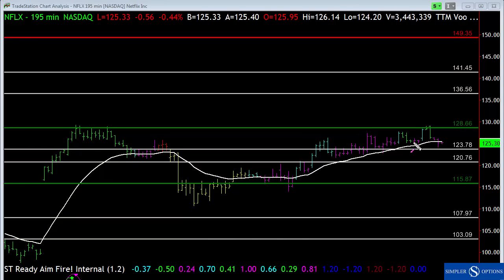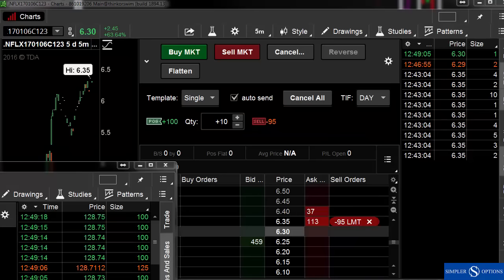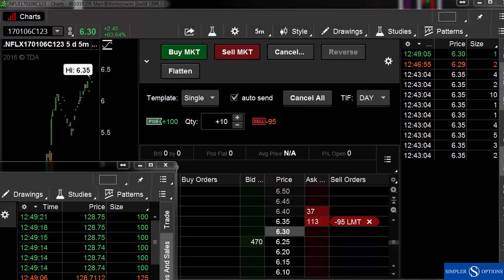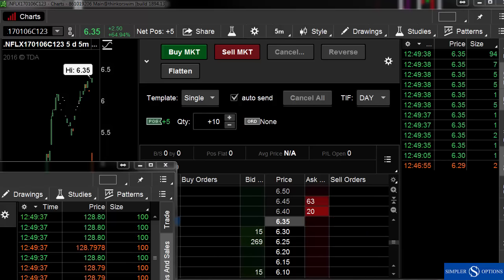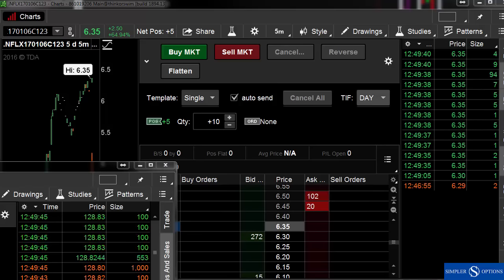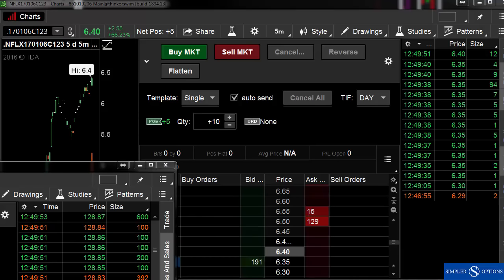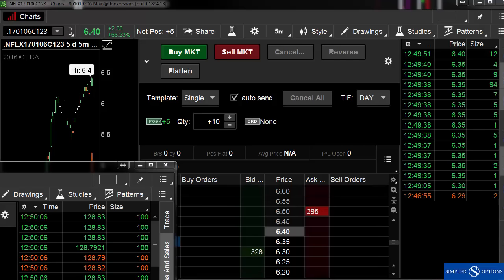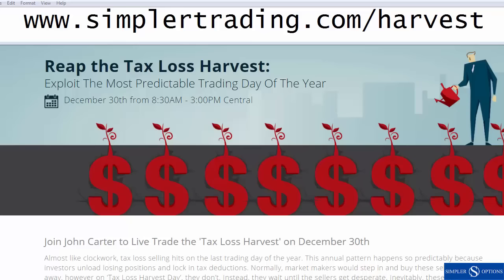Simpler Options: Live Trade on NFLX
While waiting for the tax loss selling setups for tomorrow, here is how I managed a portion of the NFLX trade into the "low hanging fruit" target.
John F. Carter